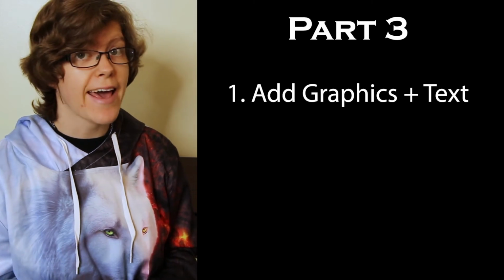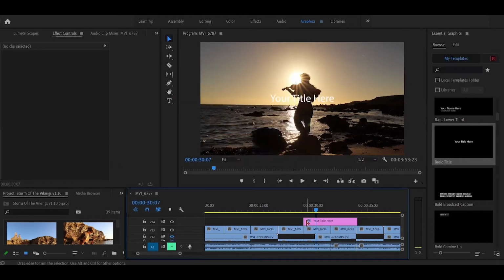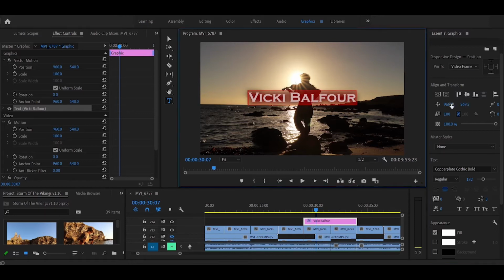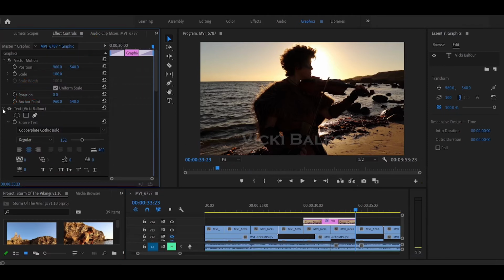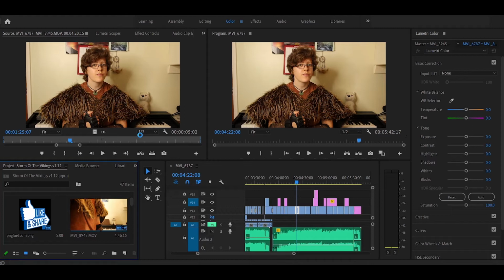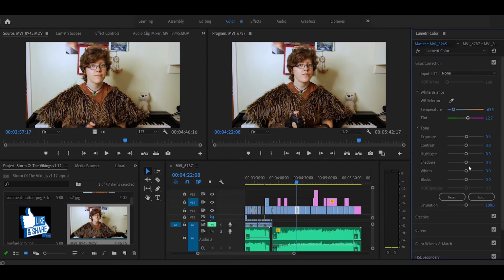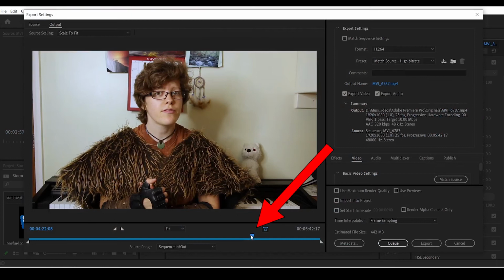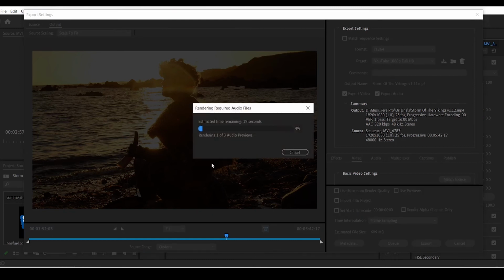How To Edit A Music Video In Adobe Premiere Pro (Tutorial Part 3) How To Add Text and Export A Video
In this three part tutorial series I walk you through how to edit together a music video using Adobe Premiere Pro. This video is great for beginners who are new to video editing and who have never used video editing software or for those looking to learn new editing techniques to improve their videos. Although in this video I show you specifically how to edit a music video in Adobe Premiere Pro, these skills can be applied to editing together any type of video. This also works as a great tutorial for beginners on how to edit a YouTube video in Adobe Premiere Pro.

In this tutorial (part 3) I will teach you the following things:

0:00 - Intro
1:12  - How to Add Graphics and Text in Adobe Premiere Pro
6:03   - How to Add Basic Colour Correction to Your Video
9:59   - How to Export A Video

Watch the music video for my original song Storm Of The Vikings which I edited in this tutorial: